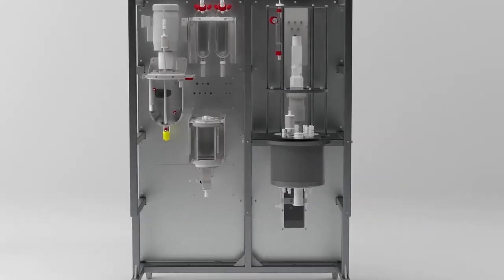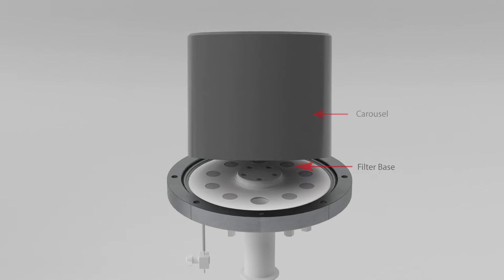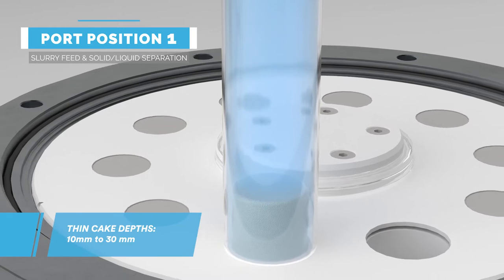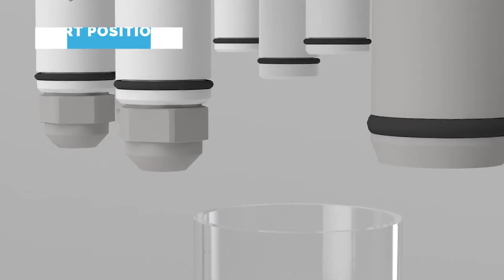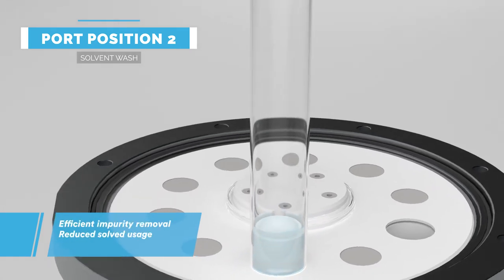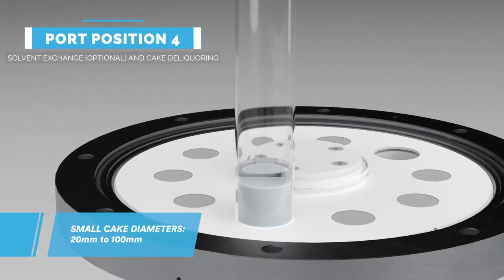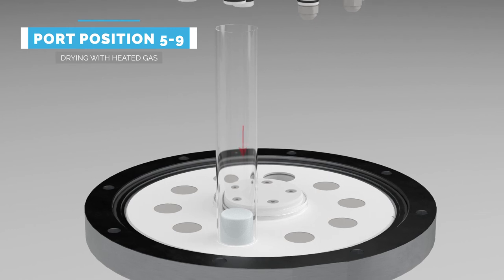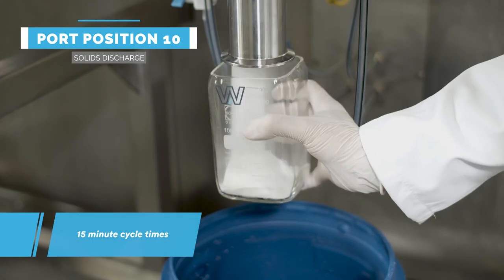AWL technology - Carousel filter dryer animation